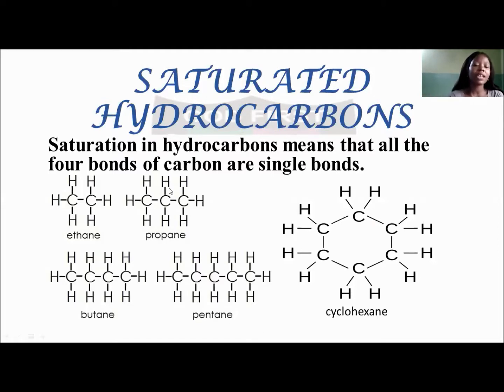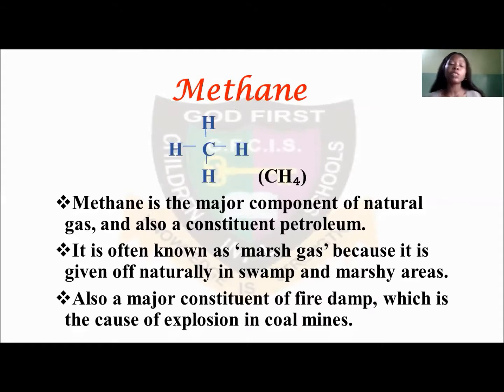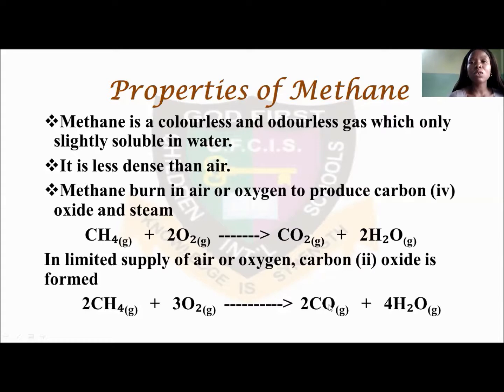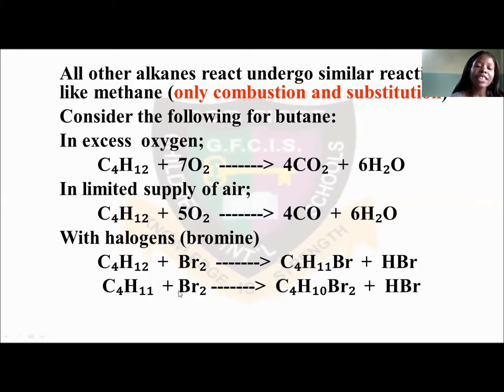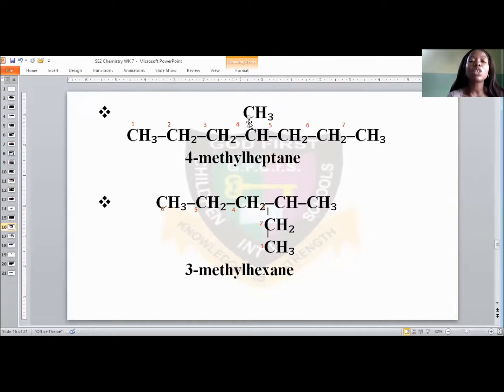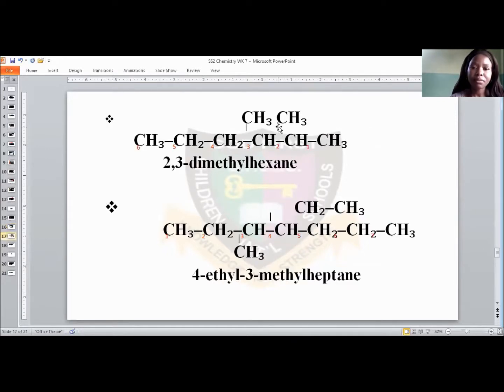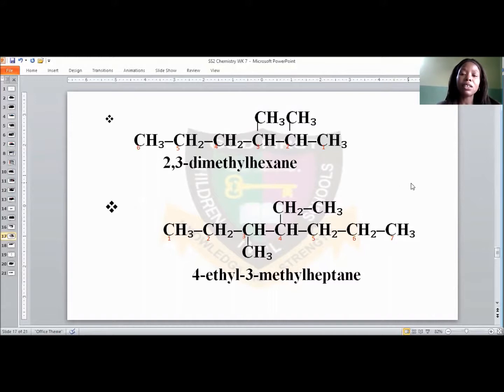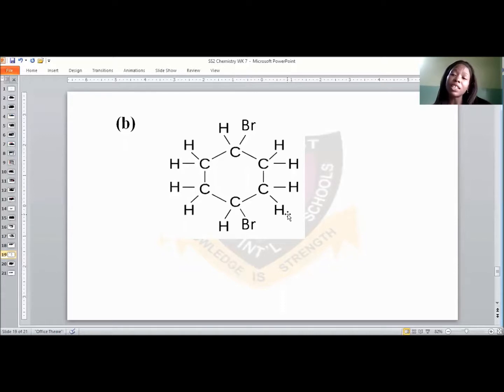GOD FIRST COLLEGE: CHEMISTRY SATURATED HYDROCARBONS ALKANES SS2 WEEK 7